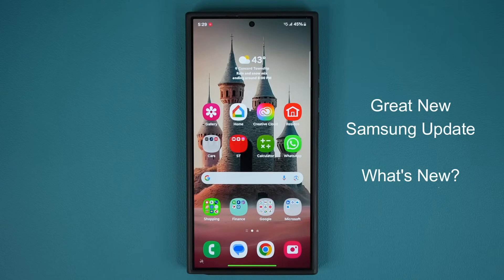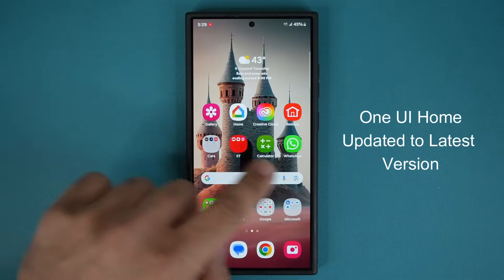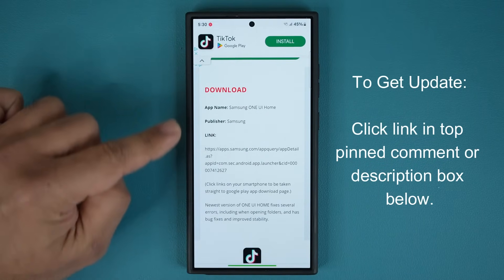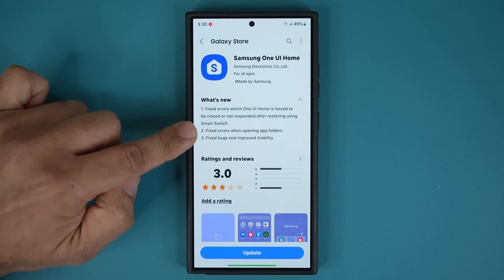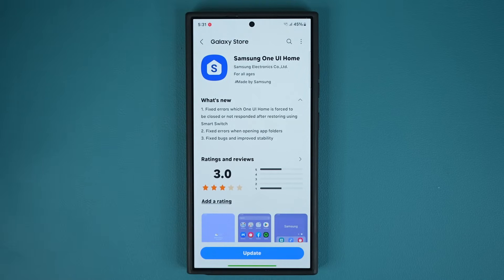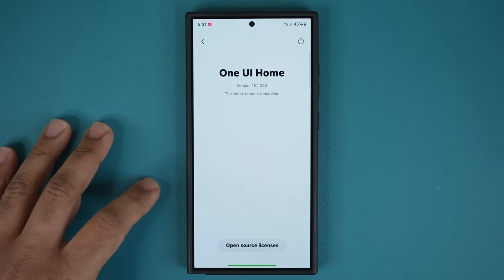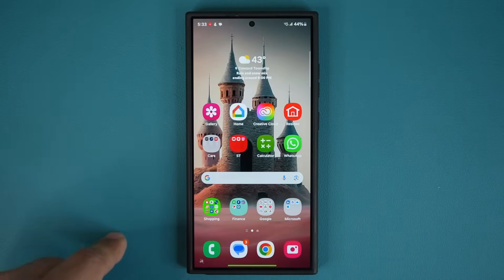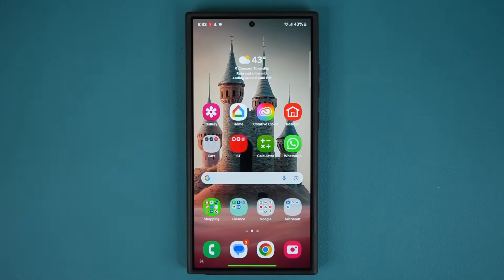New Samsung One UI Home Update - What's New? (One UI 6.1, 6.0, etc)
Samsung has issued a new Samsung One UI Home Update for Samsung galaxy smartphones running One UI 6.1, 6.0, etc on galaxy smartphones such as S24 Ultra, S23 Ultra, Fold 5, S22 Ultra, etc and many more.

Let's dive in, discover and then dive out.